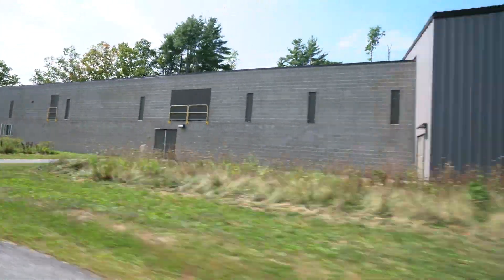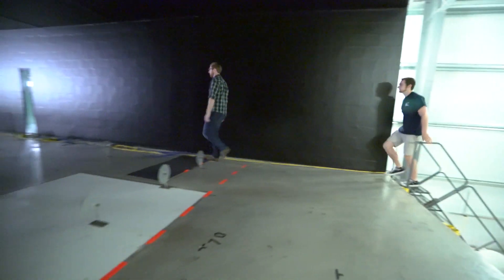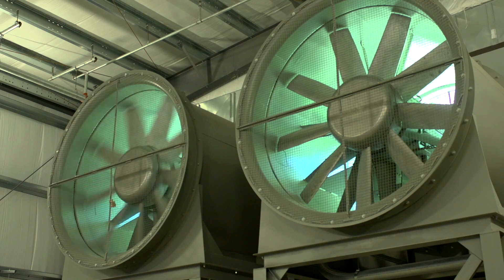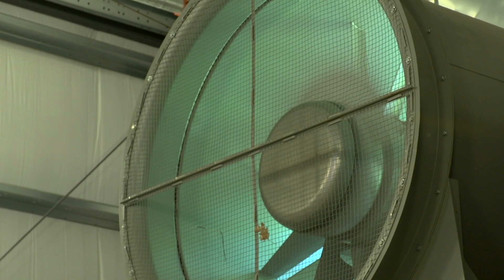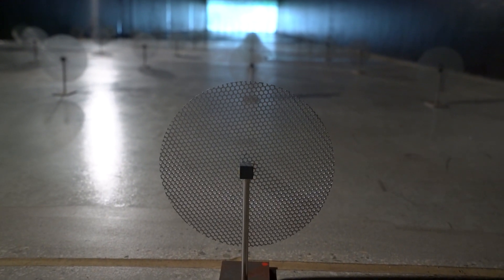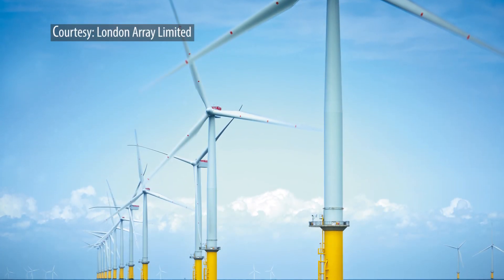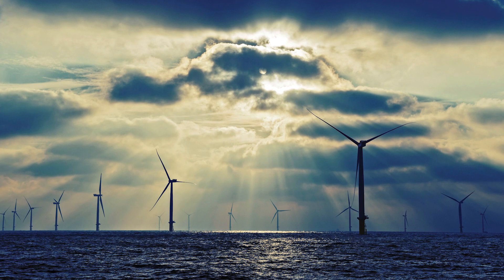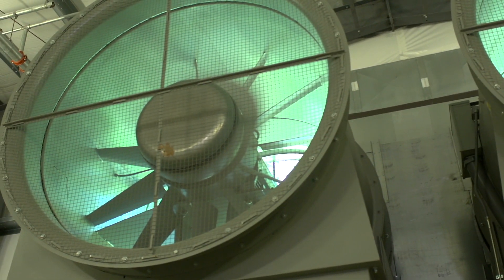UNH Flow Physics Facility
Visit The University of New Hampshire's Flow Physics Facility, the largest wind tunnel of its kind in the world, and learn how research there is helping save energy and make it cheaper.
Produced by UNH Communications and Public Affairs